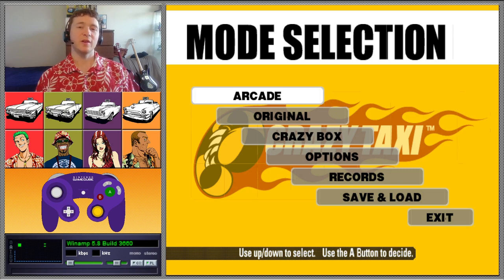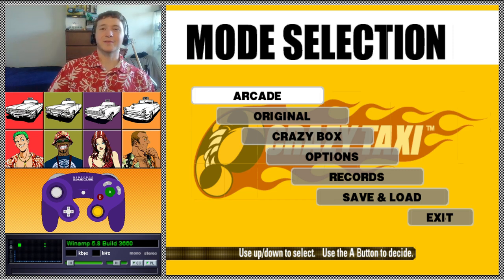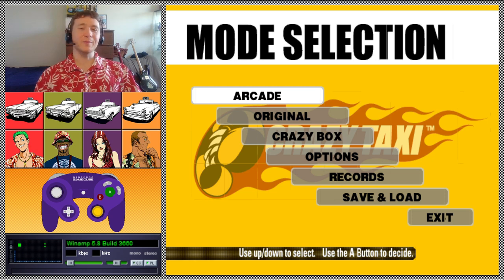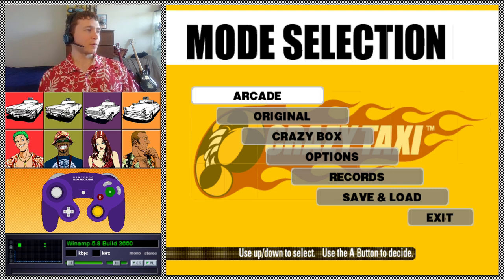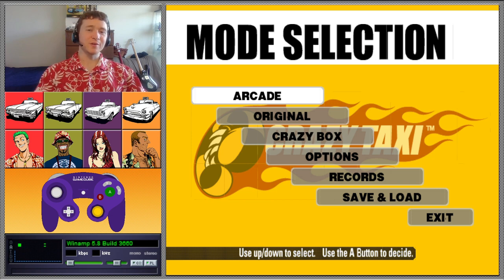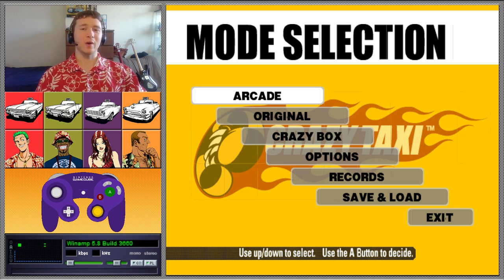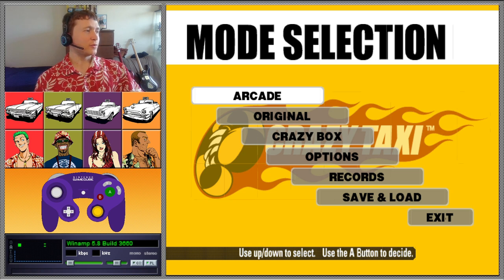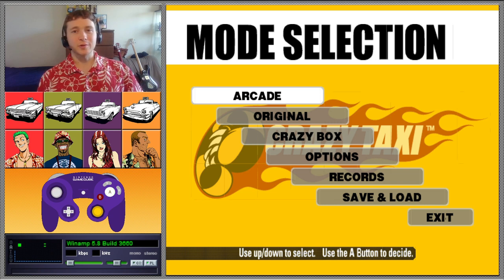Crazy Taxi: A (Mostly) Complete Rundown Of How To Play - Arcade and Original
This is my personal guide to how to play Crazy Taxi. I gathered the majority of this information myself through all the games that I have played over the years. As such there may be a few tips or tricks that I am unaware of. Still this should be plenty to get you started playing Crazy Taxi. I hope this video is helpful to anyone who needs it! Good luck!